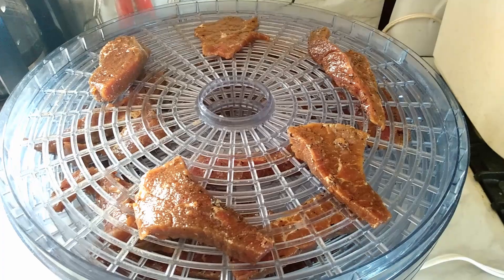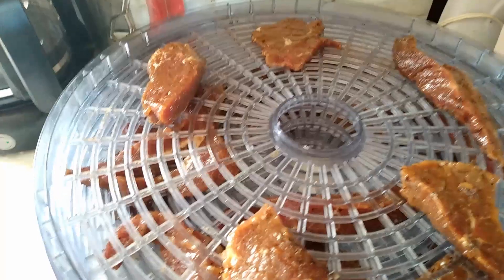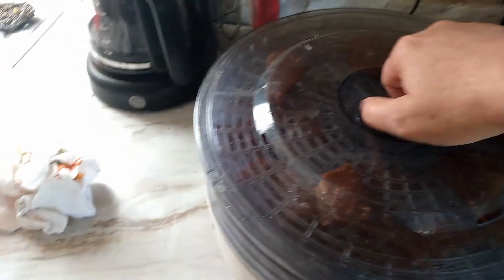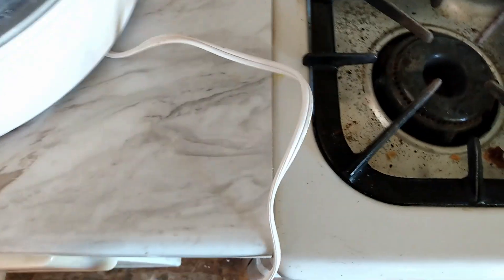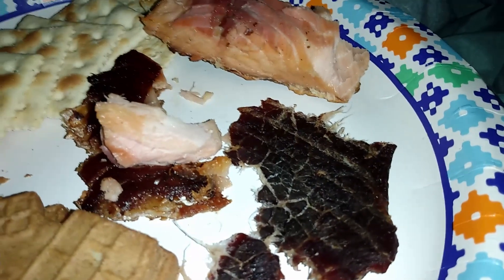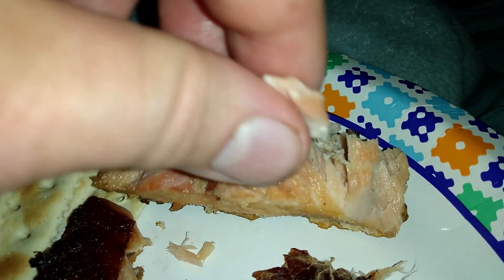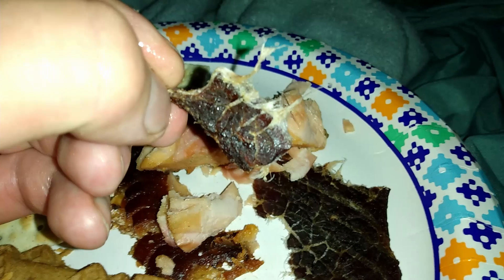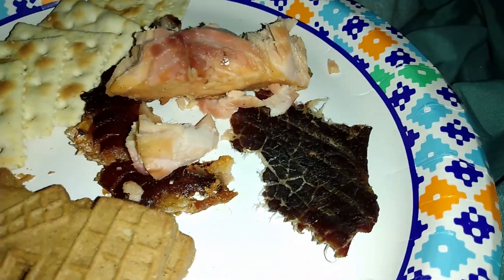Thick Beef Jerky(SWEET&SPICY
Dehydrating Thick Beef Jerky(SWEET&SPICY)